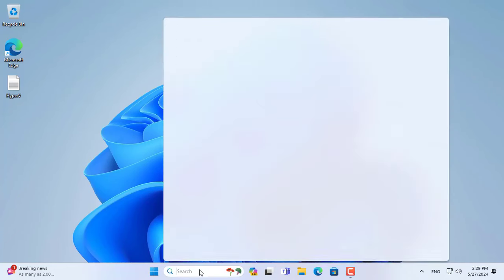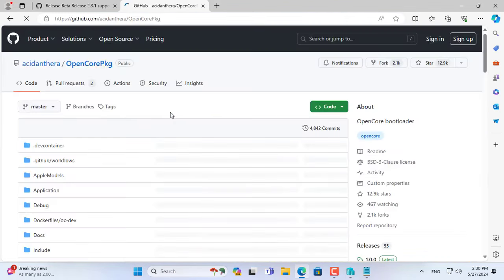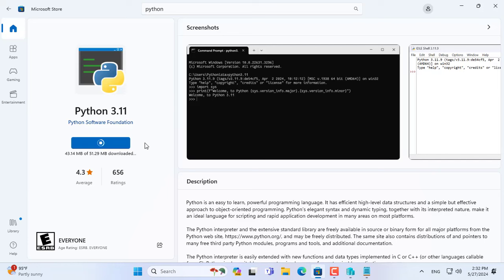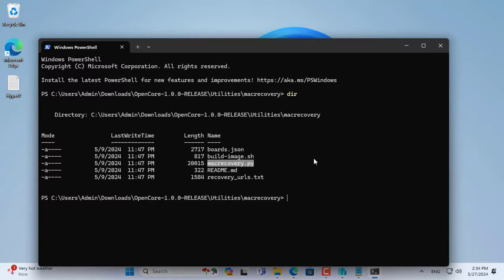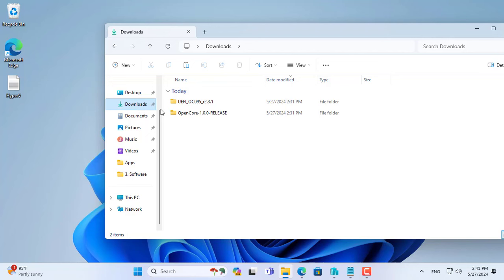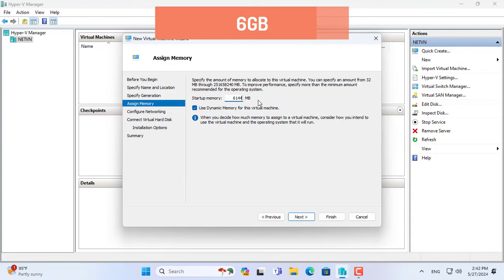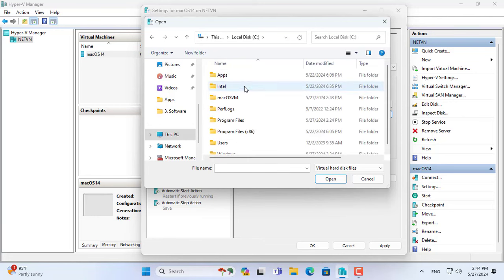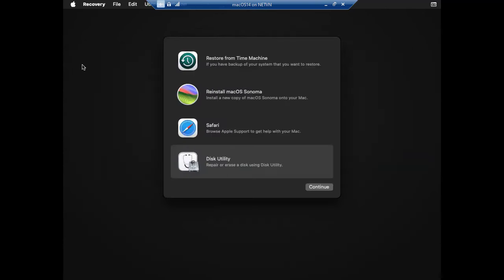Install macOS 14 Sonoma on Hyper V - Easy Step-by-Step Guide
In this easy step-by-step guide, learn how to install macOS 14 Sonoma on Hyper V. Follow along as we walk you through the process, making it simple for even beginners to set up macOS on your Hyper V virtual machine. Get ready to enjoy the features of macOS 14 Sonoma on your Windows PC with this comprehensive tutorial.